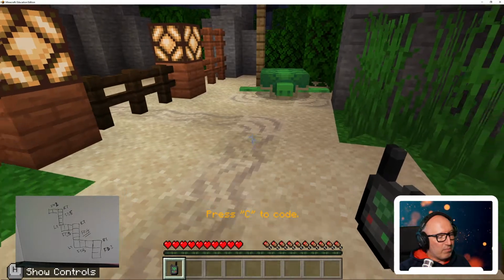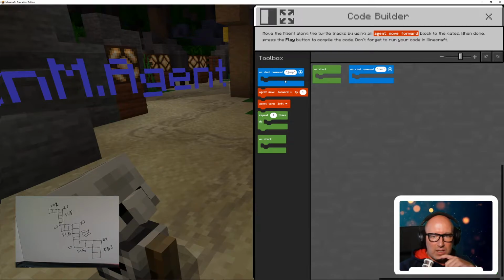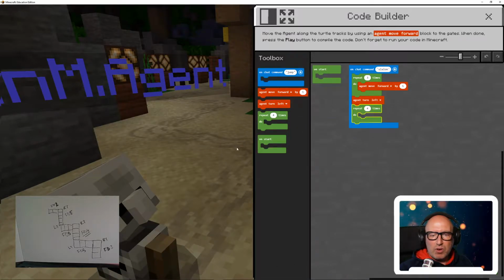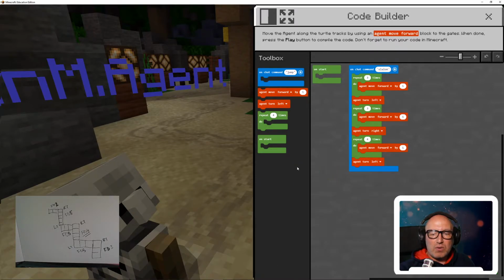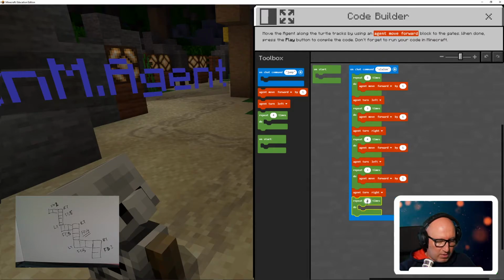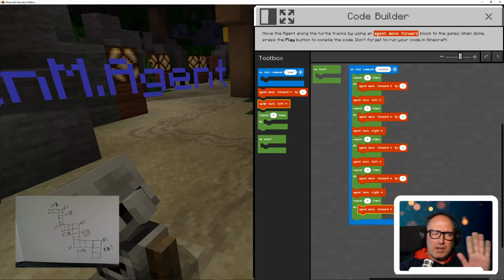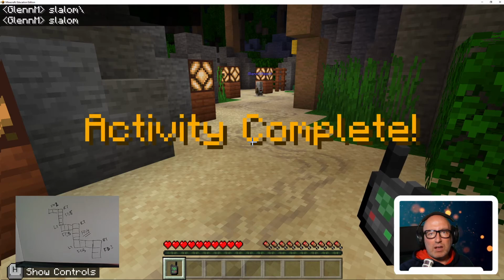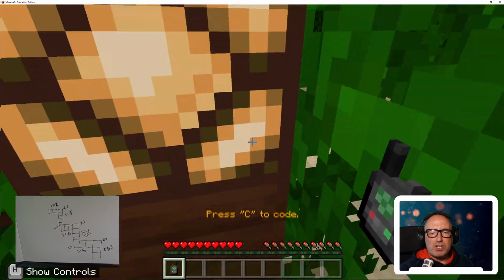6 Coding with the Agent Lesson 2 Multiple Repeats